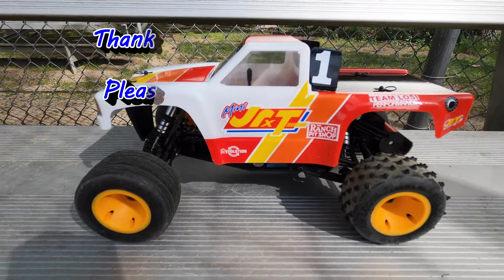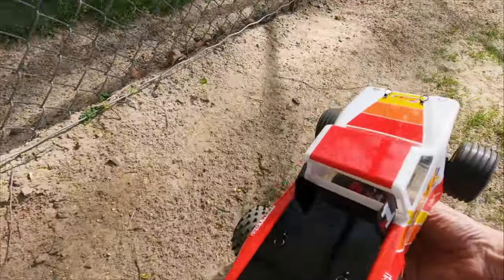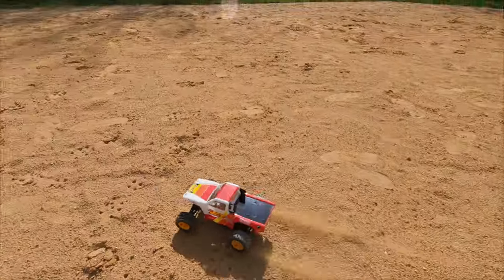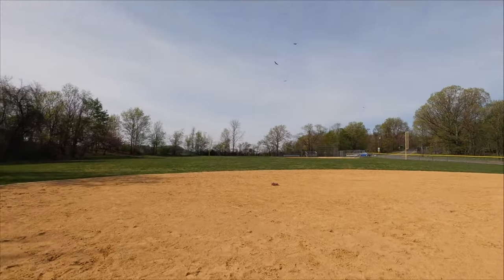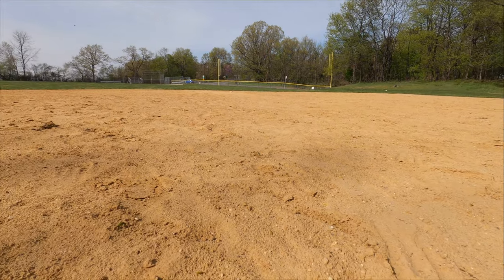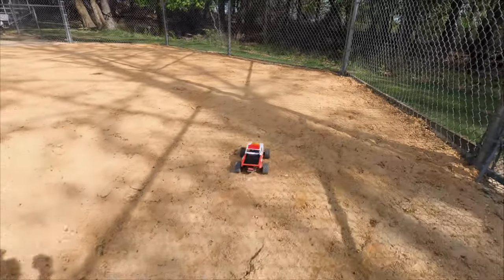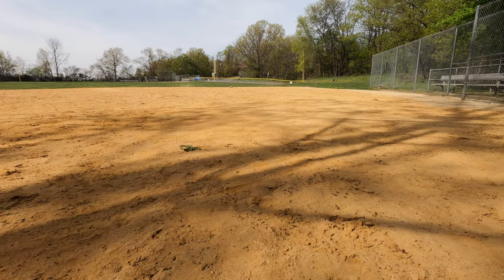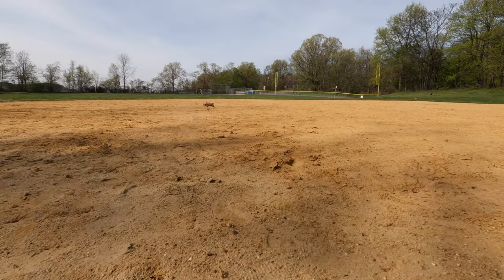Losi mini Jrxt BRUSHLESS Upgrade test WOW!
Losi mini Jrxt BRUSHLESS Upgrade test WOW! This thing nice now!
Brushless system used
program card